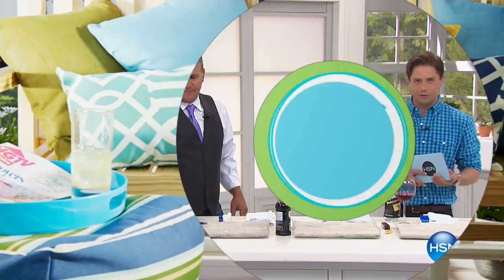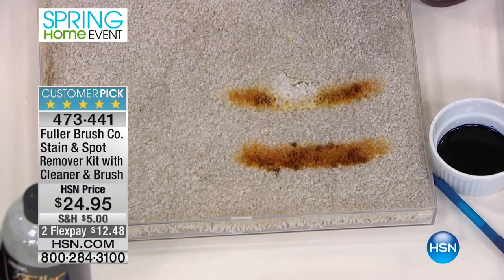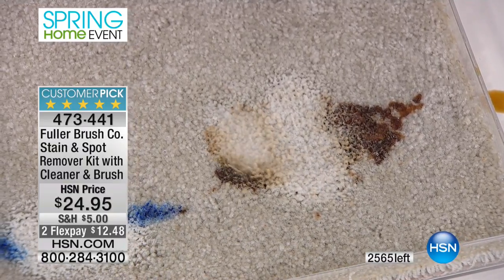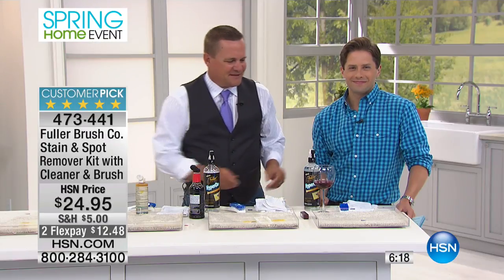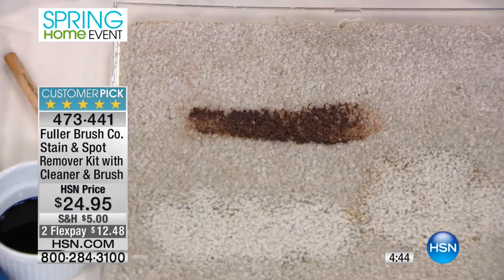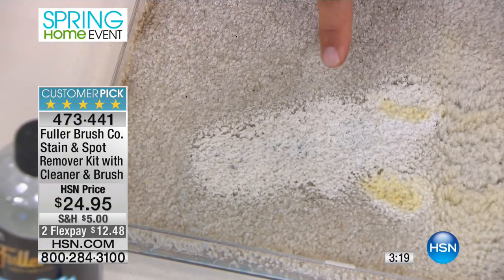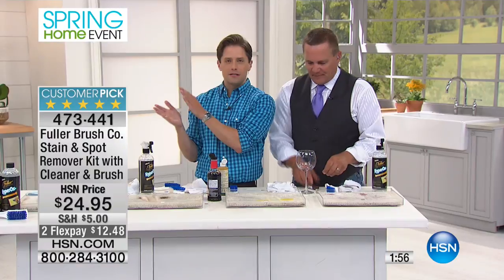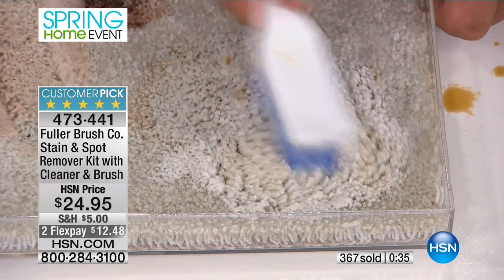Fuller Brush Co. Stain Spot Remover Kit with Brush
Fuller Brush Co. Stain   Spot Remover Kit with HyperOx Cleaner and Brush
Get your carpets and fabrics deepdown clean. The HyperOx cleaner penetrates carpet fibers with foaming action and uses...